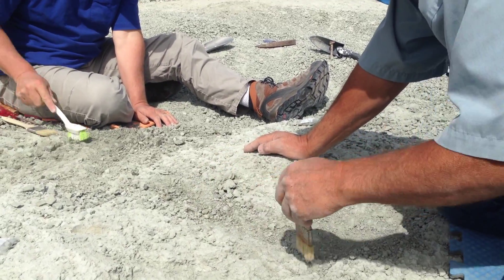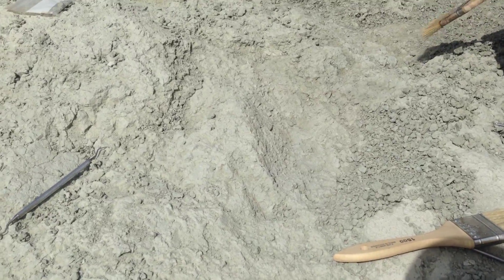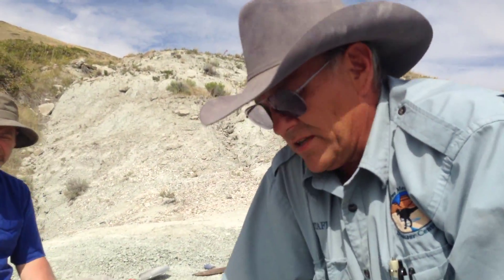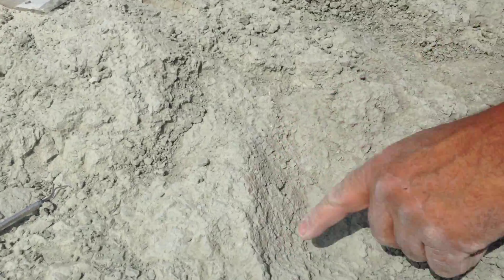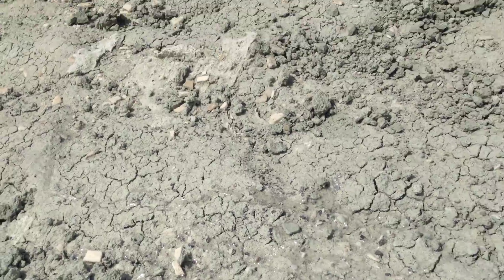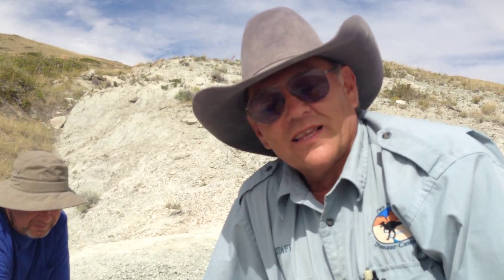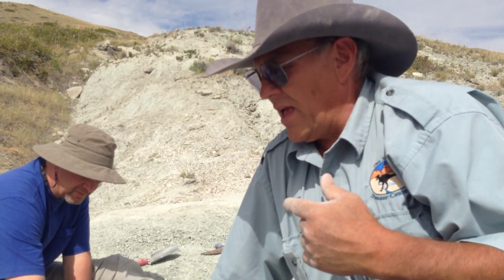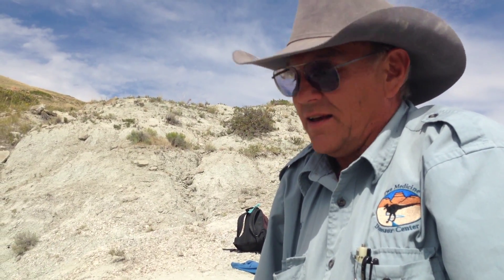Exciting New Finds at the Dinosaur Nest at our Montana Dinosaur Dig Site!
On Day 3 of our August Dino Dig EGG-stravaganza, Montana Dinosaur Center resident paleontologist Dave Trexler tells us about what's new on site.
Since 1995, the Montana Dinosaur Center has provided hands-on educational experiences for the public, promoted research and publications on the objects and information collected; and to collected, preserved, and interpreted for the public, items relating to the physical and cultural heritage of the world.